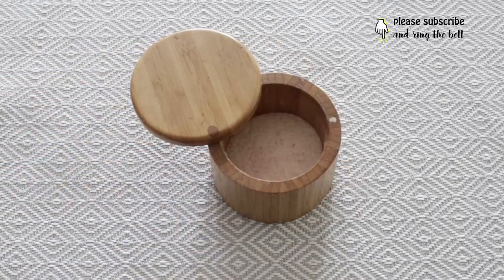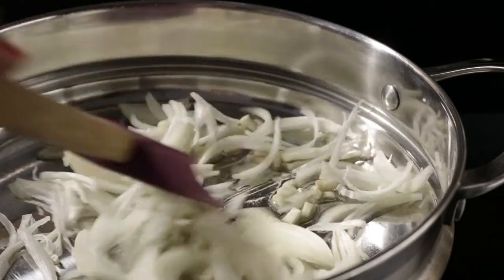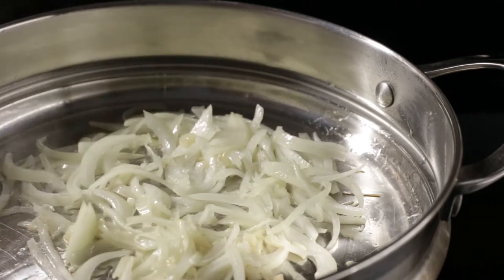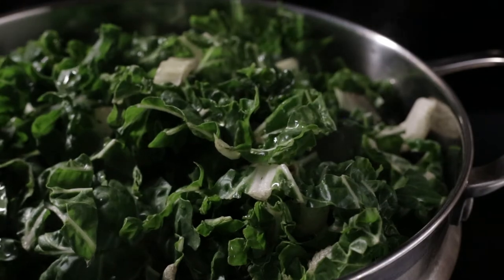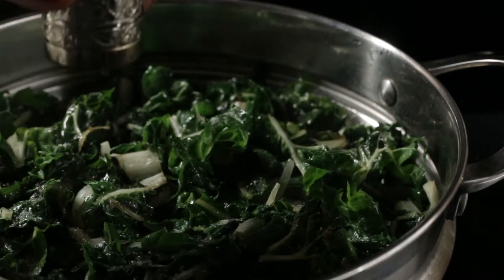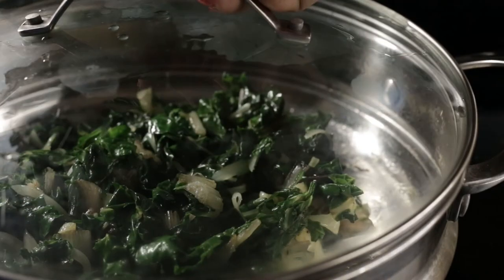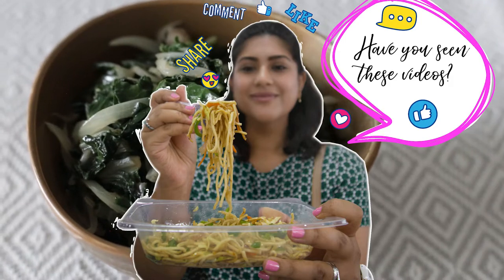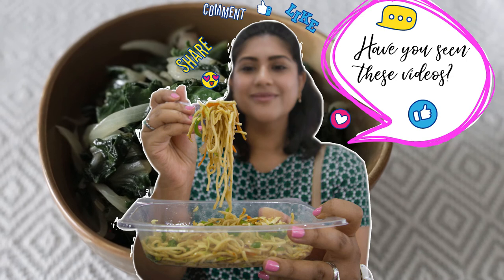How to Cook Swiss Chard - A Simple Vegan Recipe!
Our dear neighbours have friends with a huge organic farm in Barrie Ontario, and several times throughout the summer we are gifted with the most beautiful and fresh summer produce. This recipe is the results of me "whipping something up," which often yields the best results, IMHO. I'm pretty sure this simple cooking method will work for other greens as well, so if you give this a try let me know!

WHAT WE FILM WITH:
Sony PXW-FS5 XDCAM
Sony ILCE6300/B a6300

THE LENSES WE USE:
Canon EF 50mm F1.8 II
Canon EF 16 - 35 mm F2.8L USM
Canon EF 24-105mm f/4L IS USM
Canon EF 135mm f/2L USM
Sony SEL35F18 35mm f/1.8 Prime Fixed Lens
Commlite EF-MFT Lens Mount Adapter from Canon EOS

This film was editing with Adobe Premiere Pro